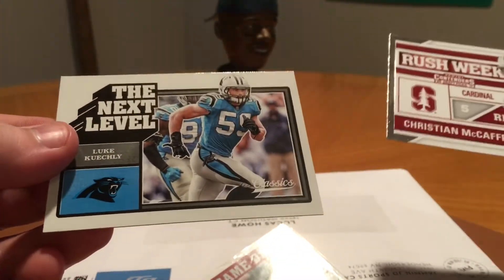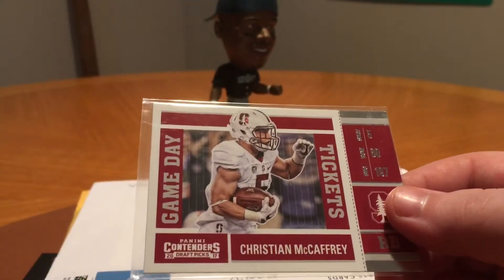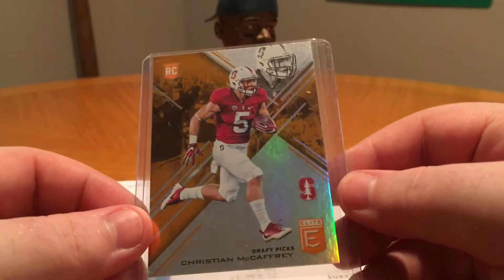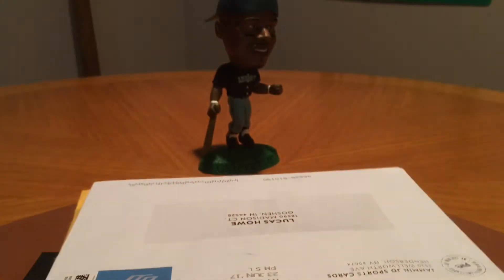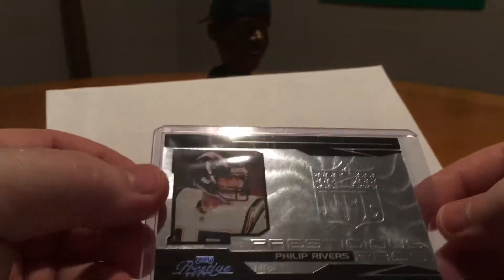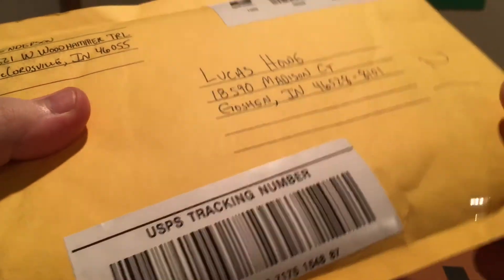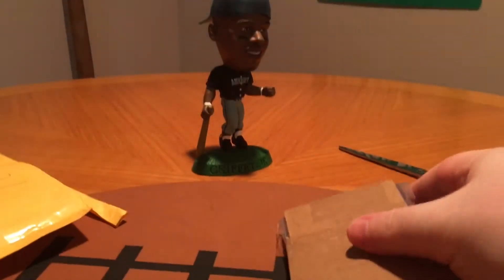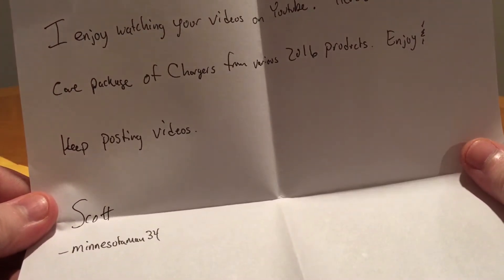Monday Mailday #27 - Care Package, Trade, and a Griffey PSA 10